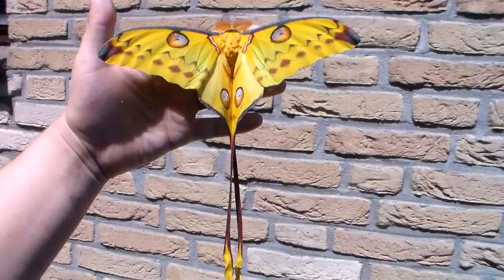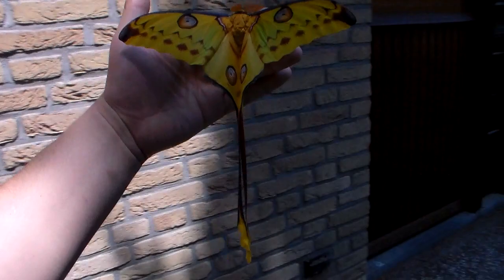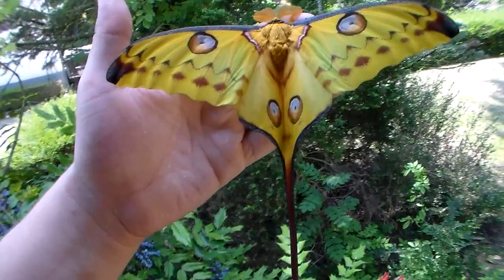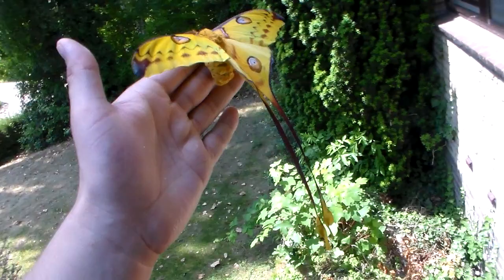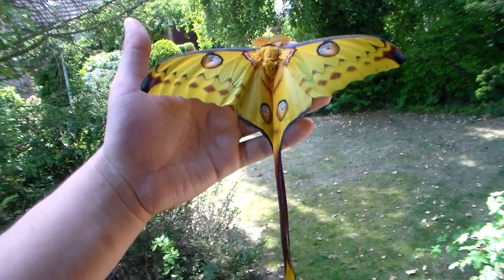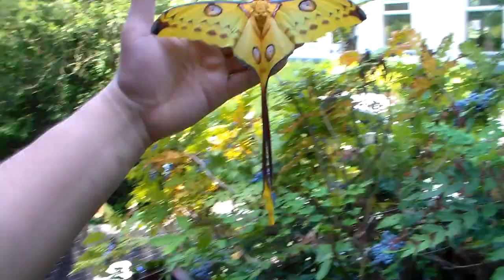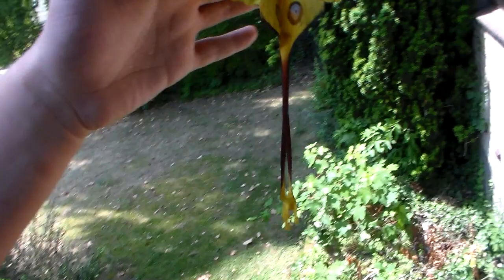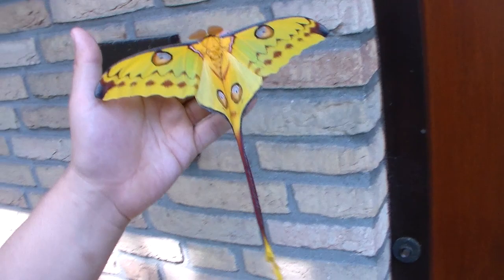GIANT COMET MOTH: Male (Argema mittrei)